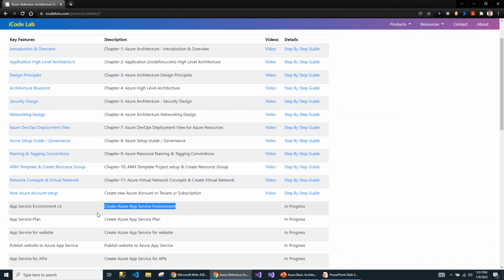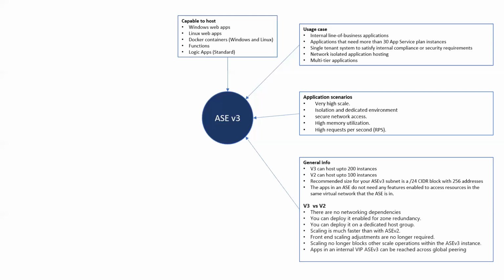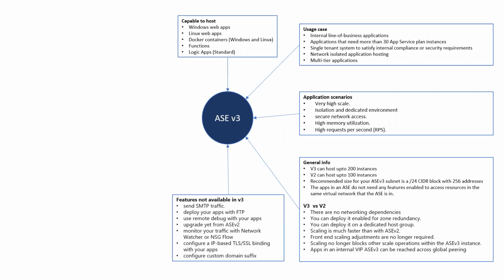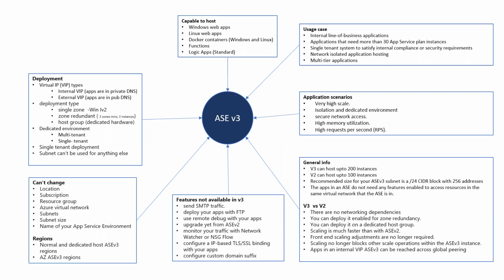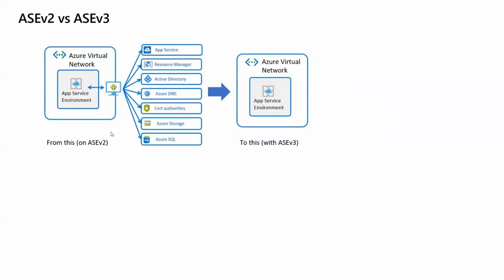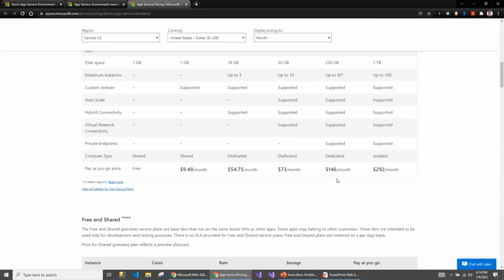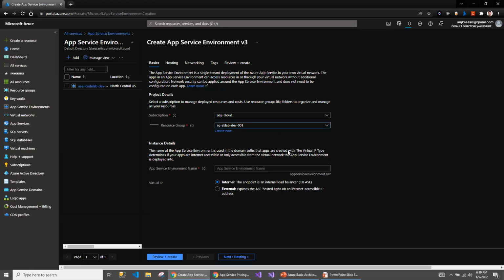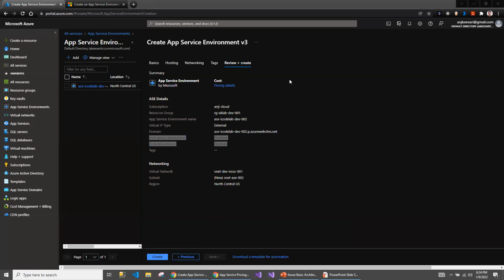Chapter-12: Create Azure AppService Environment v3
This is another chapter in the “Azure Reference Architecture” Step by Step Guide, in this chapter we will discuss on following topics:

Create Azure AppService Environment v3